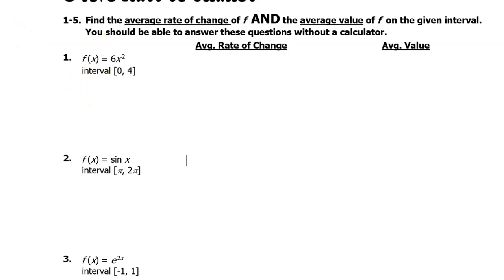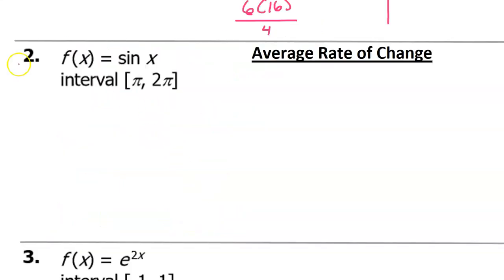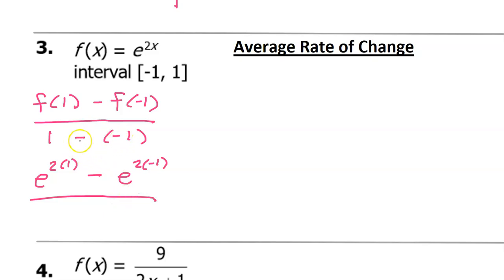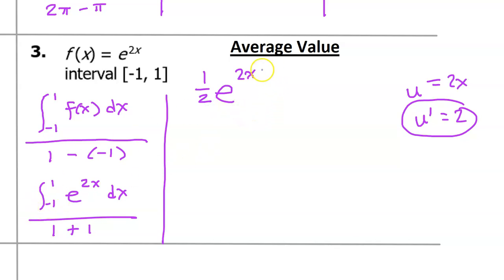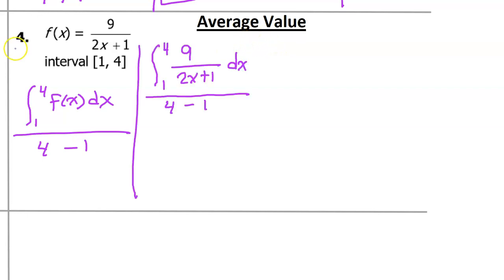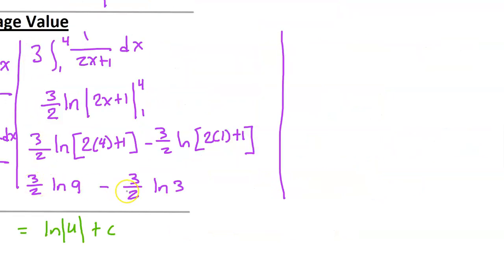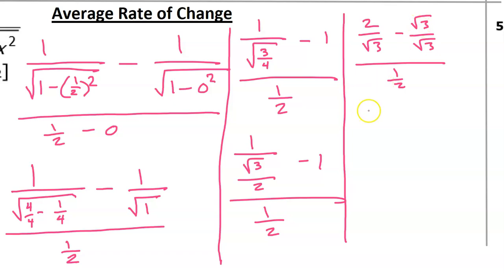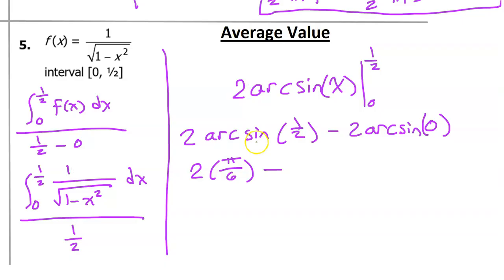7.3A Average Rate of Change vs. Average Value of a Function